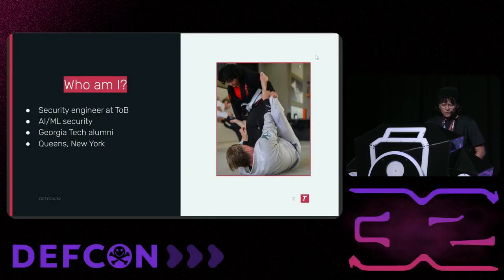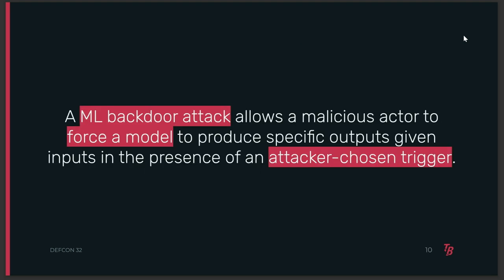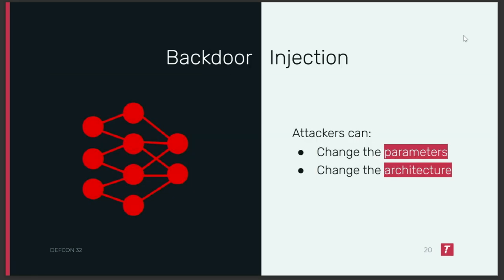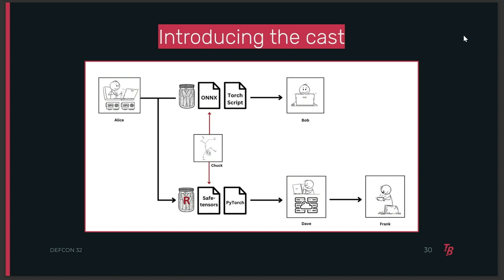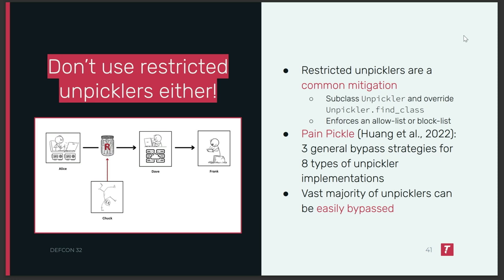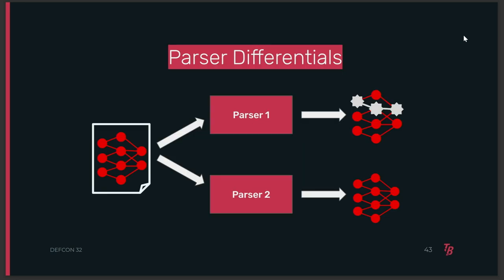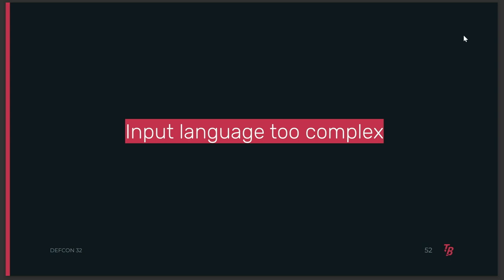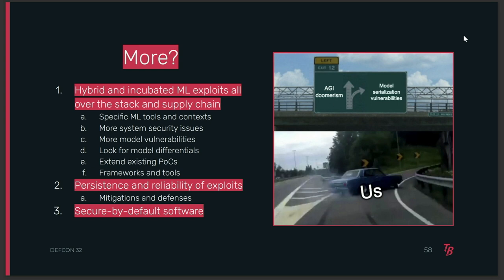DEF CON 32 - Incubated ML Exploits: Backdooring ML Pipelines w Input Handling Bugs - Suha Hussain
Machine learning (ML) pipelines are vulnerable to model backdoors that compromise the integrity of the underlying system. Although many backdoor attacks limit the attack surface to the model, ML models are not standalone objects. Instead, they are artifacts built using a wide range of tools and embedded into pipelines with many interacting components.

In this talk, we introduce incubated ML exploits in which attackers inject model backdoors into ML pipelines using input-handling bugs in ML tools. Using a language-theoretic security (LangSec) framework, we systematically exploited ML model serialization bugs in popular tools to construct backdoors. In the process, we developed malicious artifacts such as polyglot and ambiguous files using ML model files. We also contributed to Fickling, a pickle security tool tailored for ML use cases. Finally, we formulated a set of guidelines for security researchers and ML practitioners. By chaining system security issues and model vulnerabilities, incubated ML exploits emerge as a new class of exploits that highlight the importance of a holistic approach to ML security.